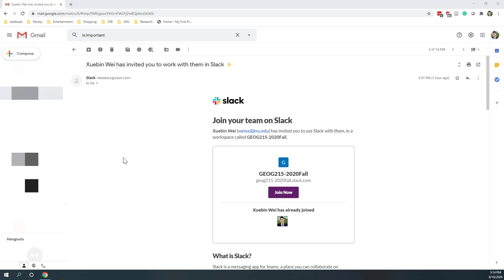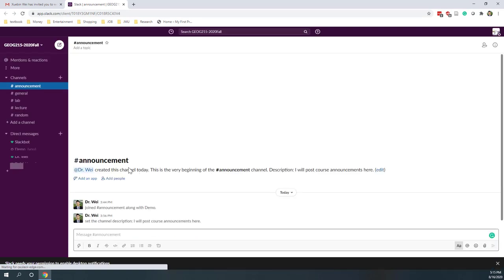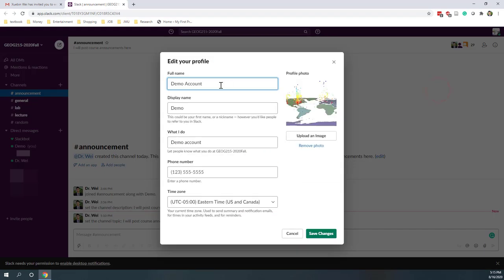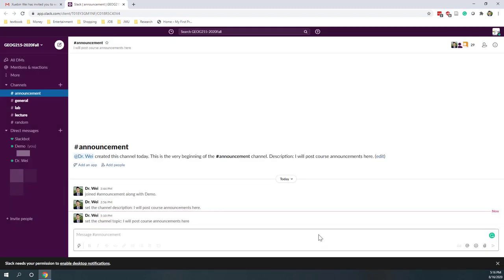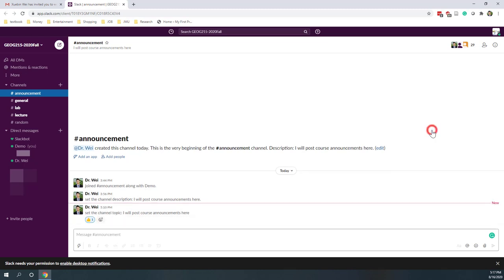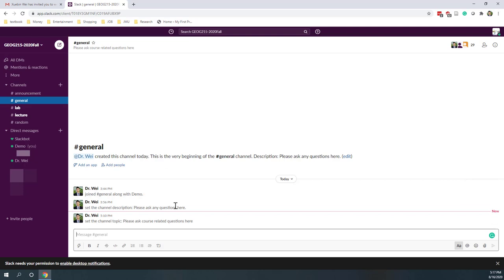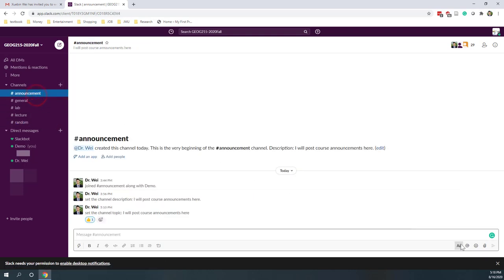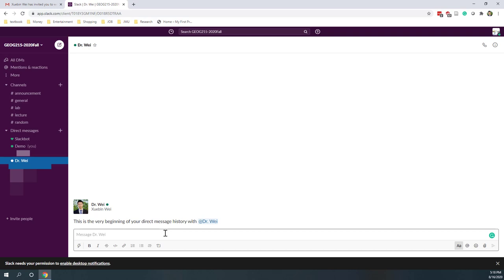Introduction to Slack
Basic introduction of how to join Slack and use Slack for online courses.